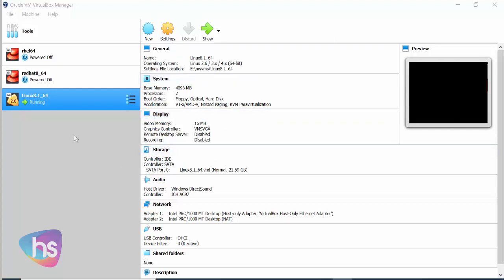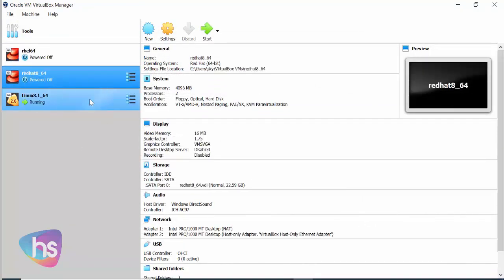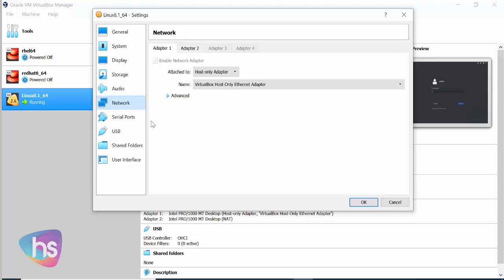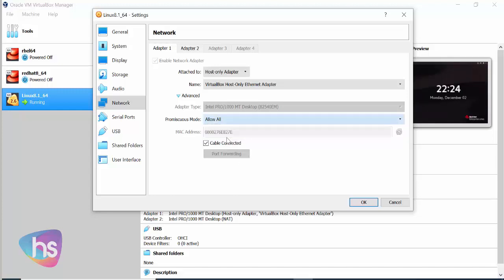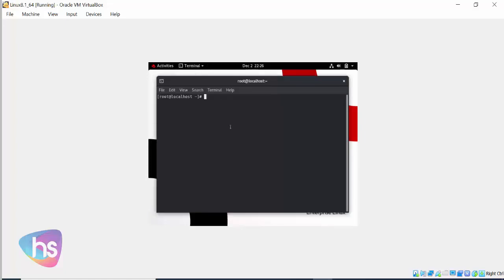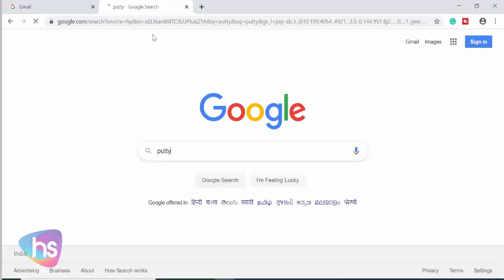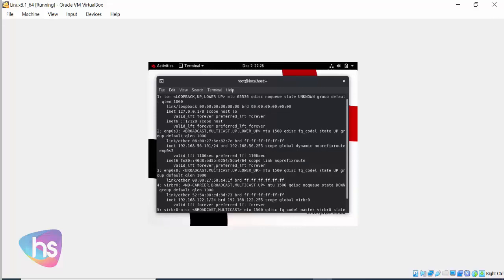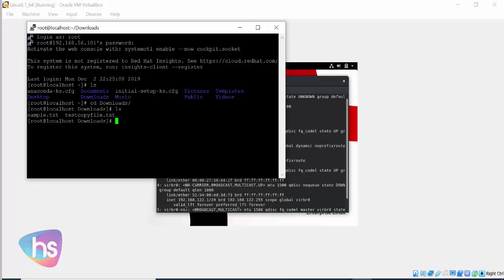Linux tutorial for experienced | Linux server Remote Connection using Putty | harisystems